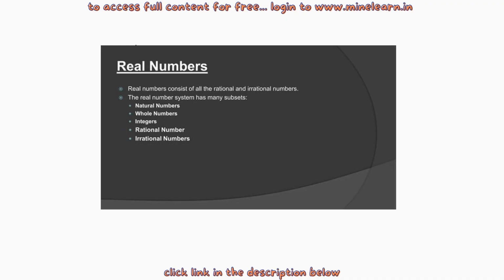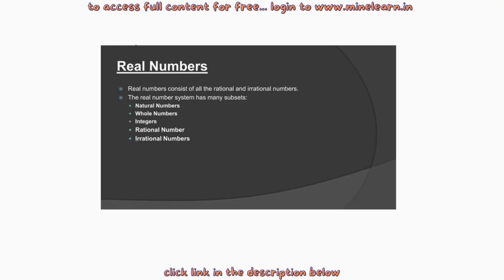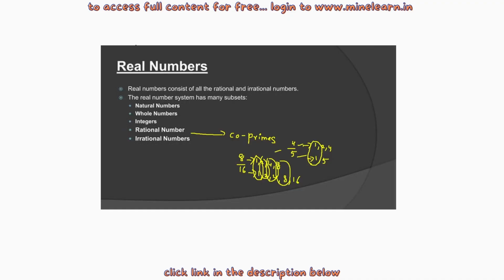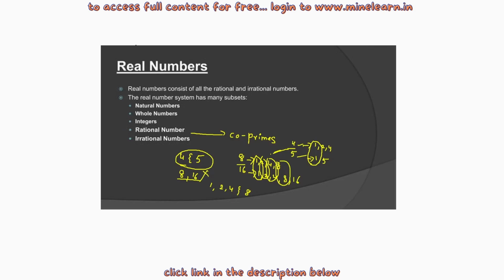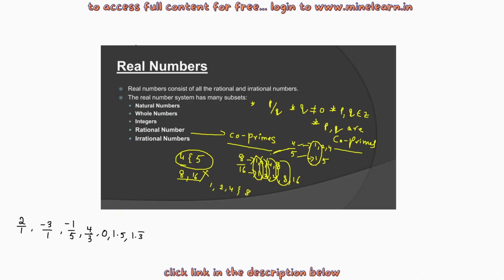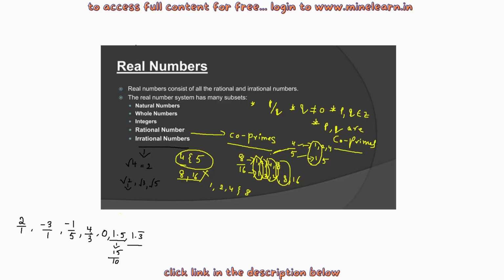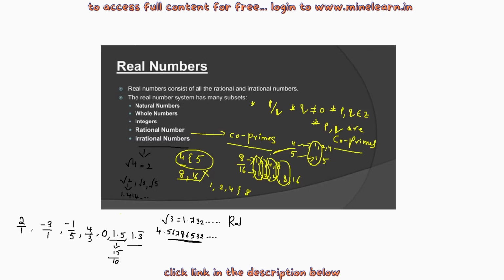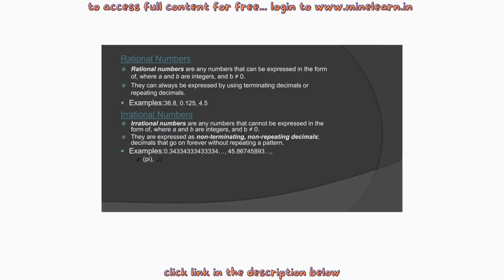Class 10 Maths Chapter 1 Introduction | Real Numbers | Full Syllabus Explained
📚 Welcome to Minelearn! 📚

This video is a detailed introduction to Chapter 1 – **Real Numbers** for all Class 10 students. Whether you’re preparing for CBSE, ICSE, or any State Board, this lesson covers the basics.

👉 What you'll learn:
- Overview of Real Numbers
- Key concepts & their importance
- How real numbers are used in exams
- Chapter roadmap

We’re covering the entire Class 10 Maths syllabus, chapter-wise, with clear explanations, solved examples, and practice questions. Perfect for board exam prep, self-study, and revision.

⏰ **Timestamps:**
00:00 – Introduction
00:45 – Why study Real Numbers?
02:10 – What are Real Numbers?
04:00 – Key topics in Chapter 1
06:00 – Tips for scoring high
07:30 – What’s next?

🌟 **Join our WhatsApp group for doubt-solving & updates:** [Your Group Link]